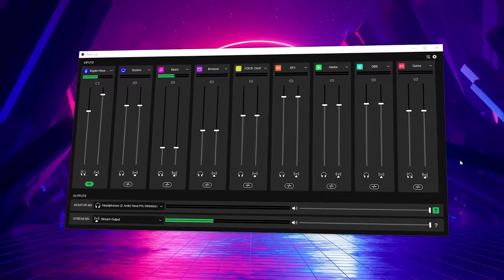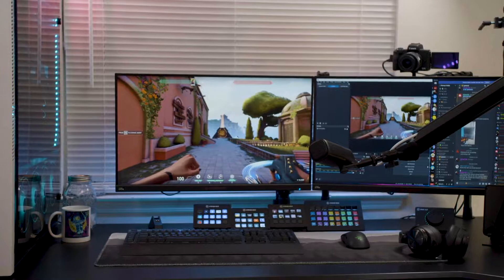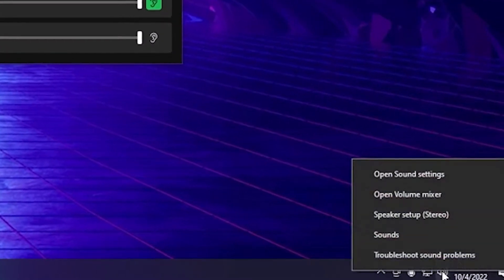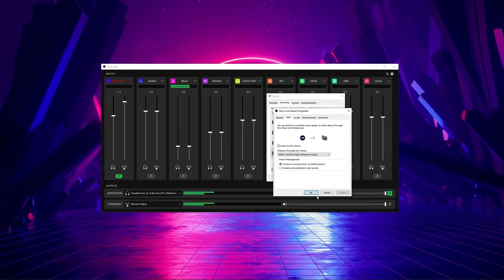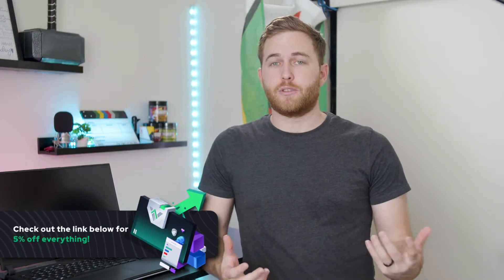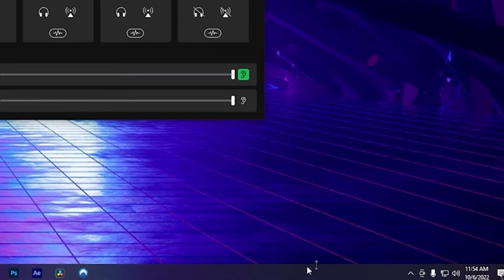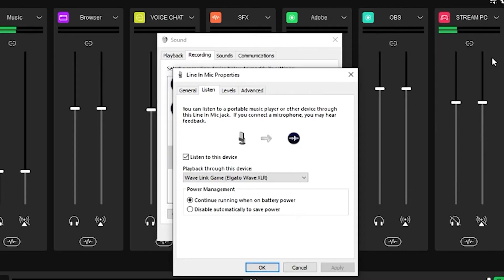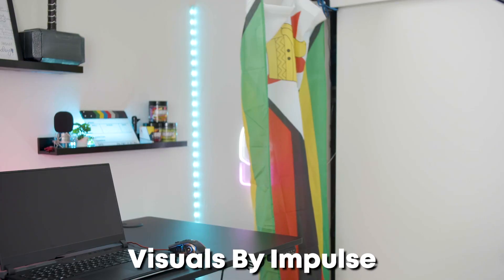Dual PC Audio Setup with Elgato Wave Link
In this video, I am going to show you how to get your audio from your gaming PC to your streaming PC using Elgato Wave Link. This will help you get your stream audio from your gaming PC to your stream PC. Use Elgato Wave Link to get your audio to your stream PC in a dual PC streaming setup.

⚡​ The best stream alerts! Visuals by Impulse

Elgato Wave 3 (Amazon)
👉 3.5mm to XLR (Amazon)